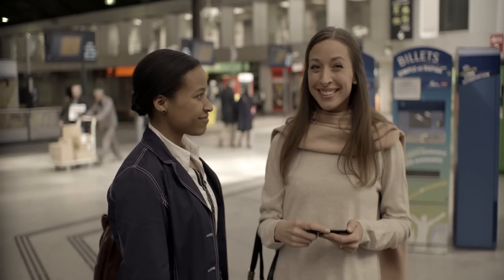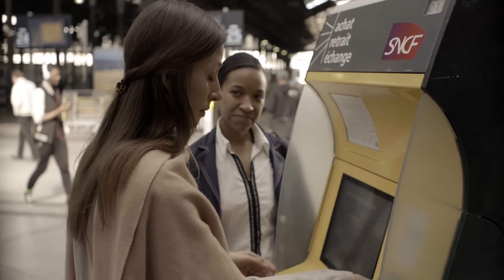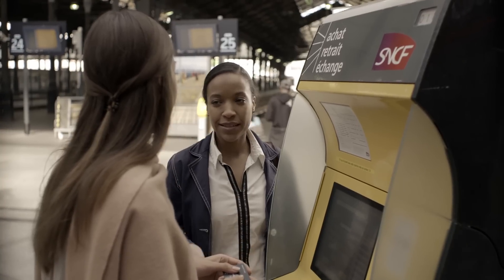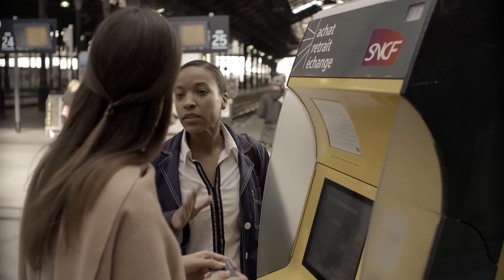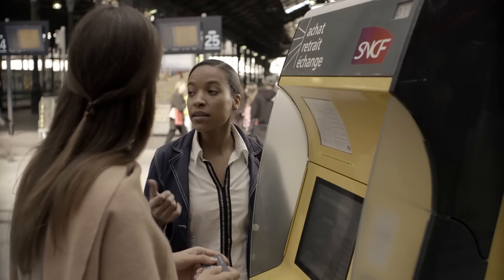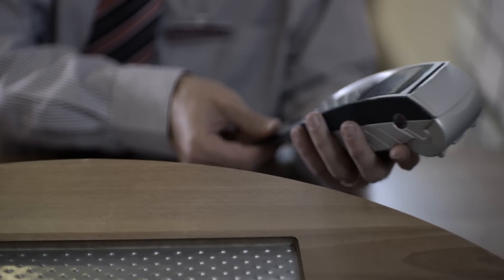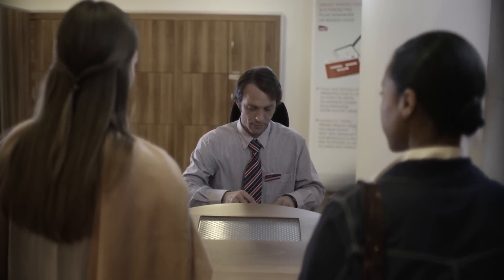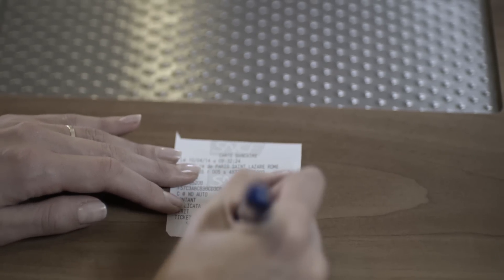Citi: Using a Chip Card Traveling Abroad, Paris Day 4: Train Station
The Citi Card with EMV Chip Technology offers convenience and global acceptance. In use around the world for over 10 years, Chip Card Technology is simple to use for travel and retail purchases at home or abroad. for more information.